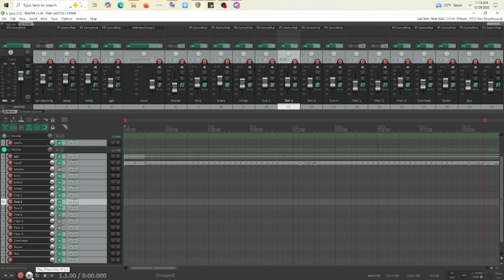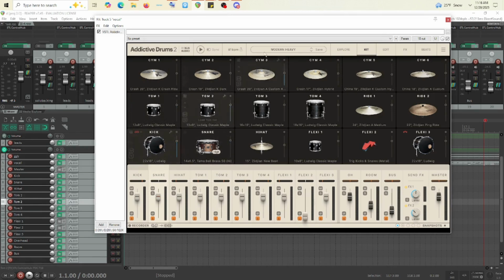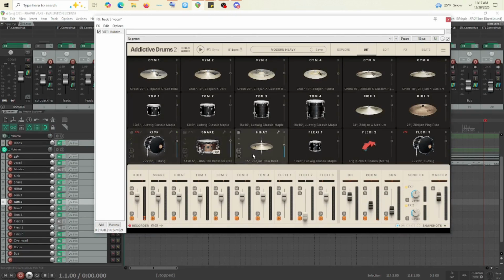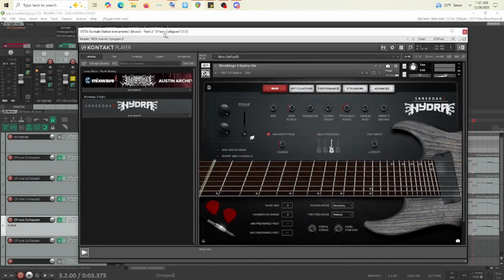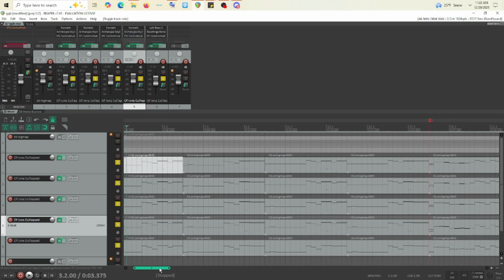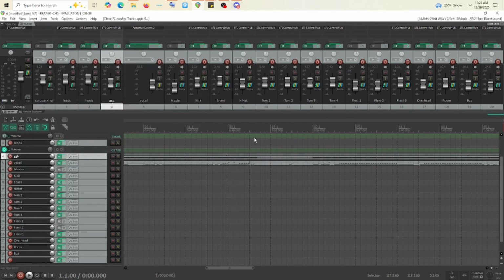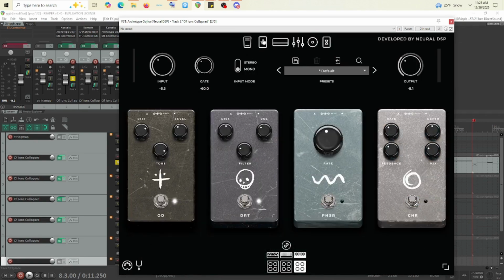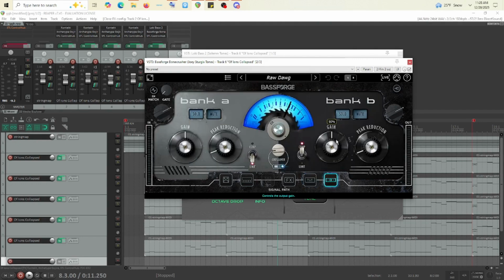Making music when others said I couldn't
Join me today as I show you how my Spinal Muscular Atrophy Disorder does not get in the way of my music creation. today we go over the virtual instruments i use to emulate my music with no way to physically play.

Guitar: @ImpactSoundworksLLC Shreddage hydra 3

Bass: @SolemnTones Loki bass 2

Drums: @xlnaudio Addictive Drums 2